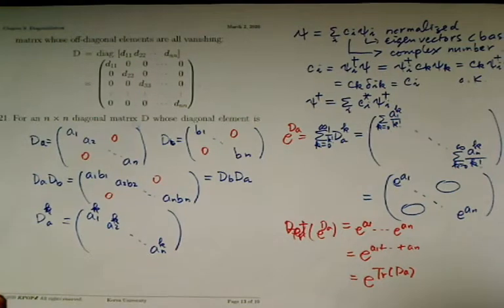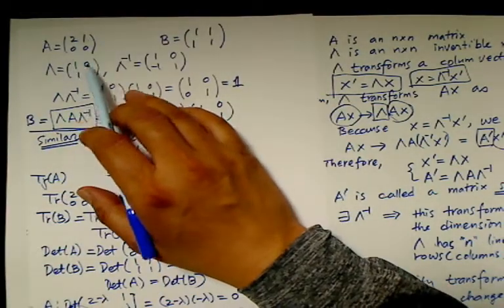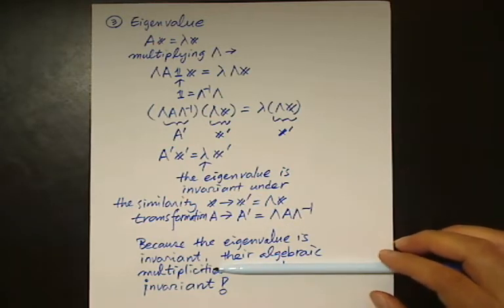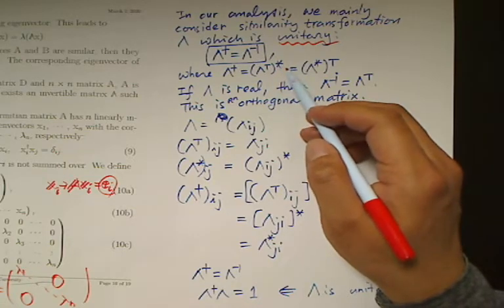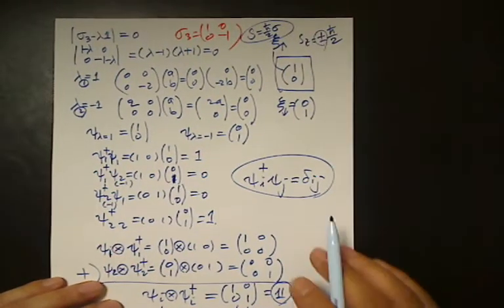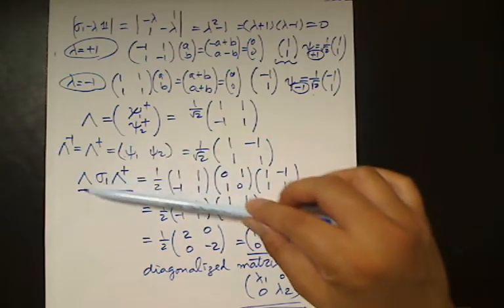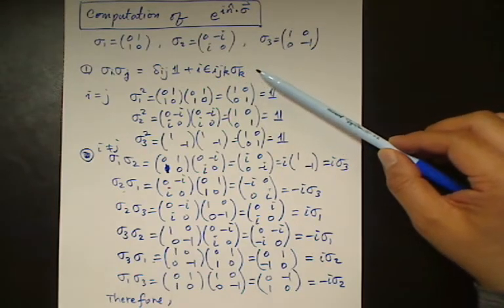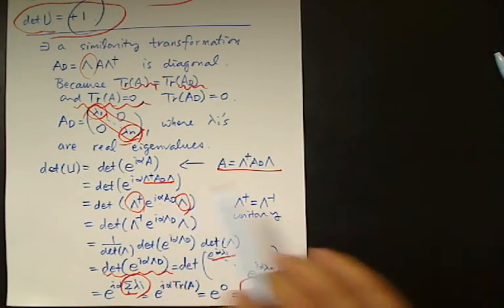CM 18E Diagonalization (KPOPE Guide for Classical Mechanics) English version